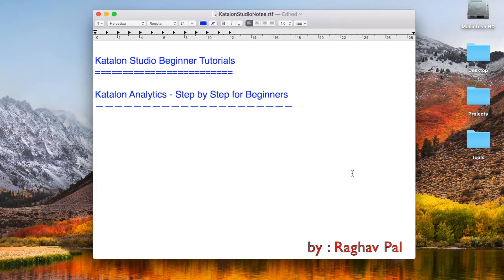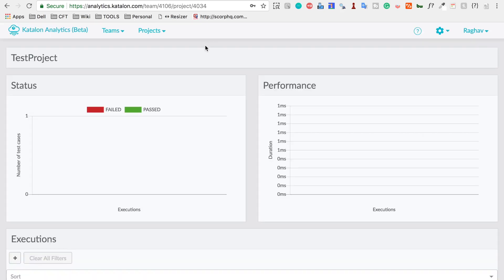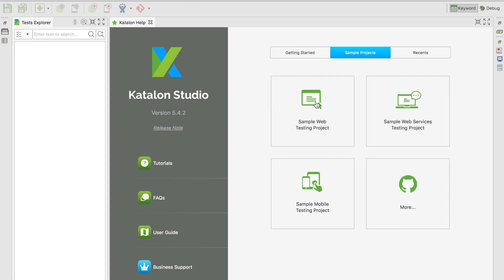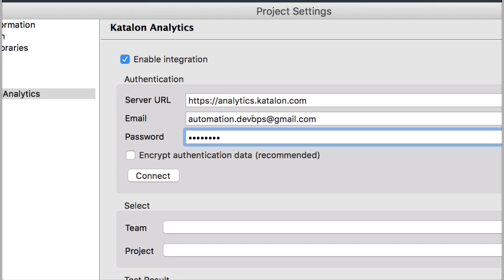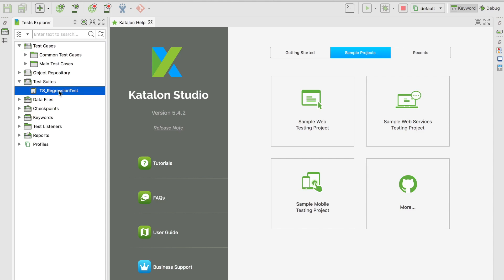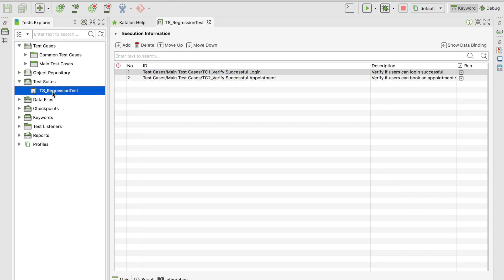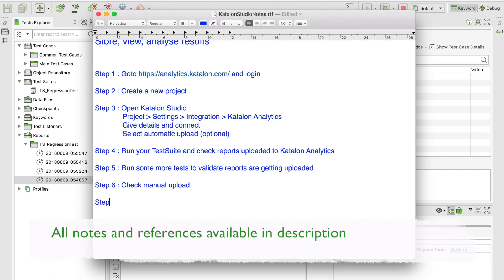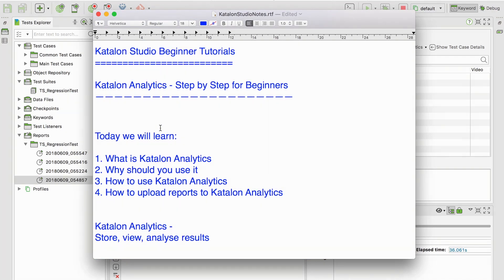Katalon Studio 19 - How to use Katalon Analytics | Step-by-Step for Beginners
Today we will learn:

1. What is Katalon Analytics
2. Why should you use it
3. How to use Katalon Analytics
4. How to upload reports to Katalon Analytics

Katalon Analytics -
Store, view, analyze results

Step 1 : Goto and login

Step 2 : Create a new project

Step 3 : Open Katalon Studio
              Project - Settings - Integration - Katalon Analytics
              Give details and connect
              Select automatic upload (optional)

Step 4 : Run your TestSuite and check reports uploaded to Katalon Analytics

Step 5 : Run some more tests to validate reports are getting uploaded

Step 6 : Check manual upload

Step 7 : Analyse reports on Katalon Analytics